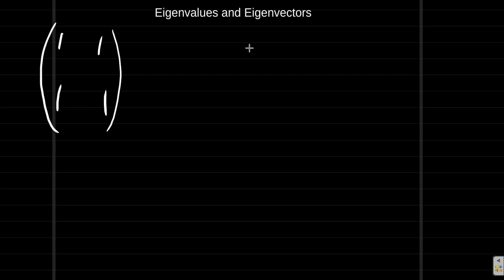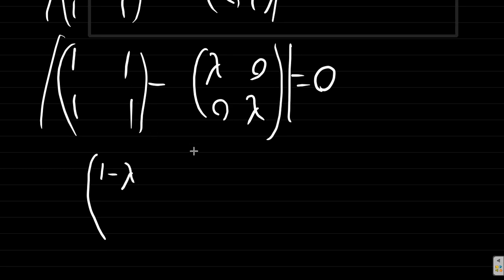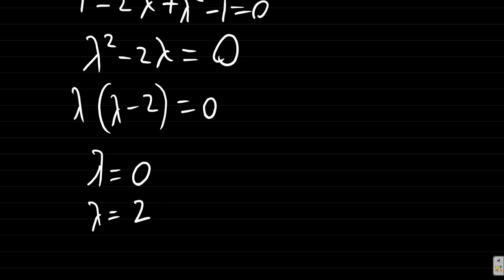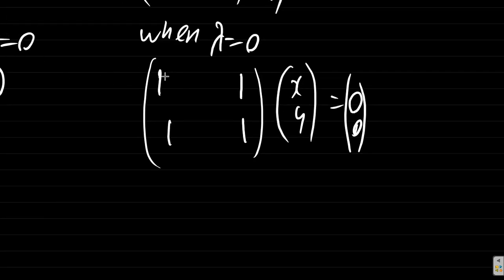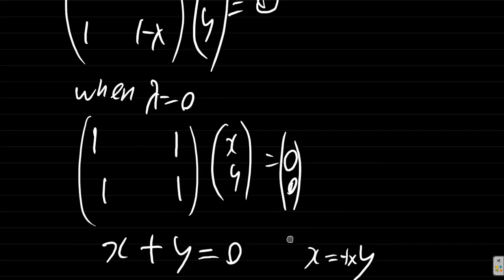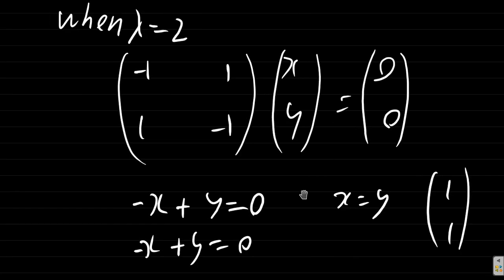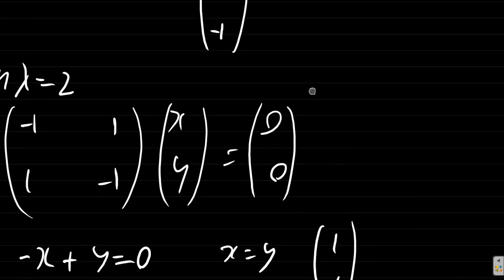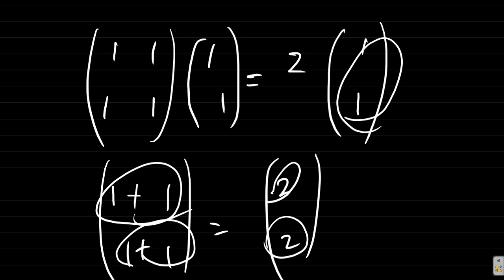Eigenvalues and Eigenvectors of Matrices Example 101024c